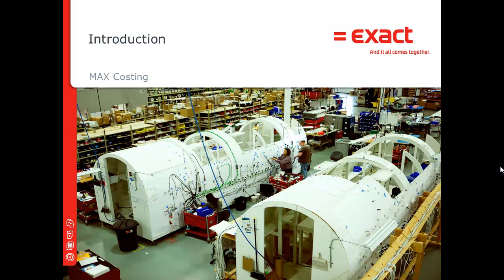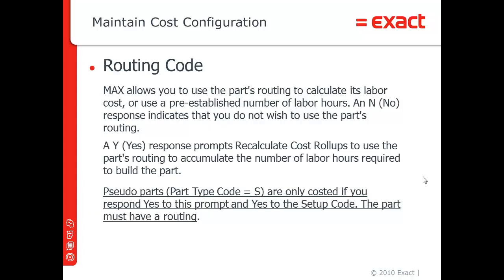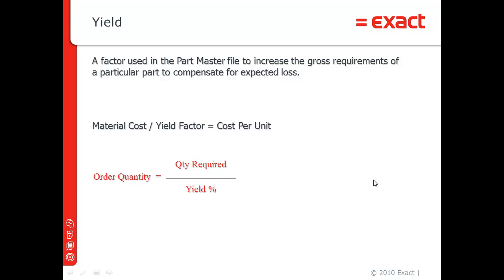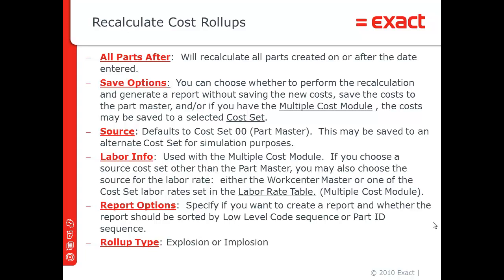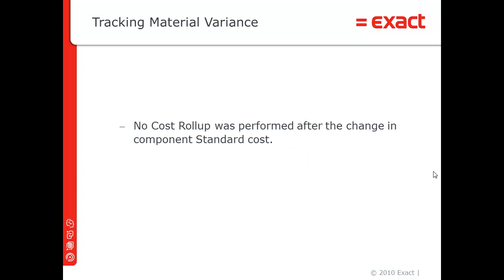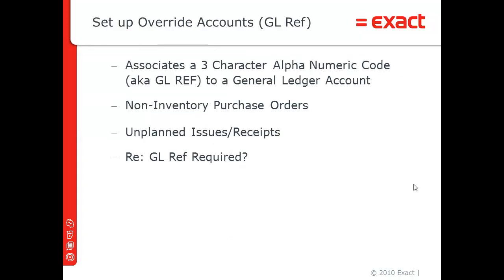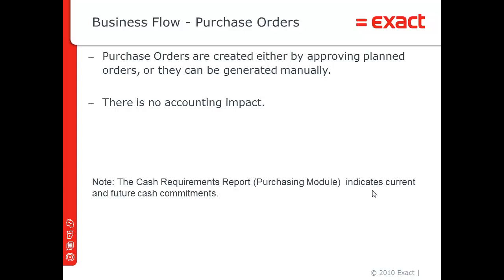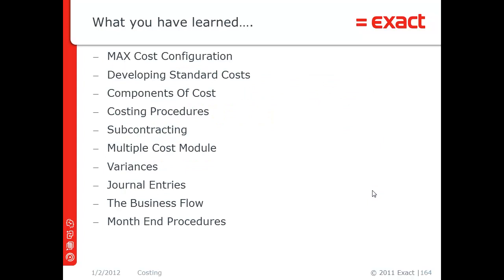Lesson 8 Costing Management